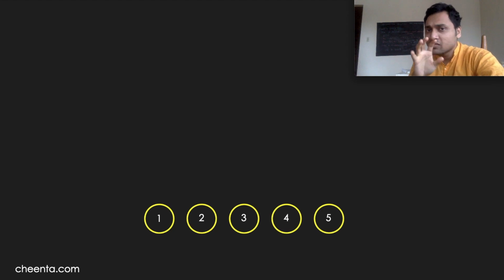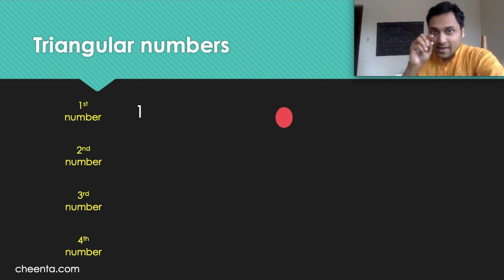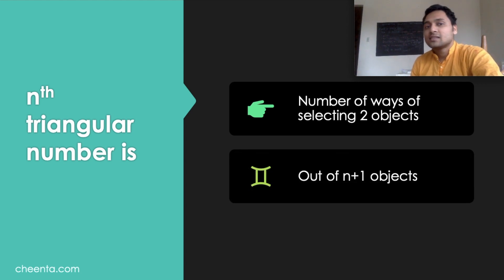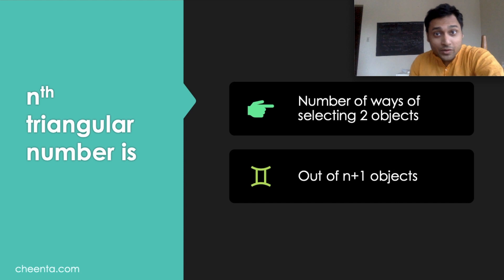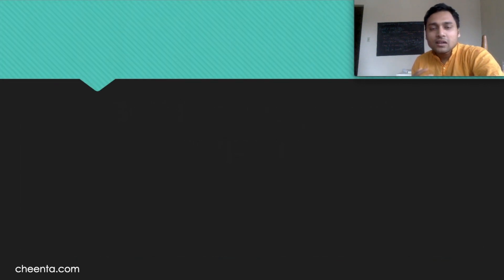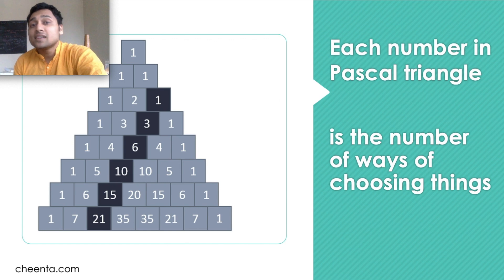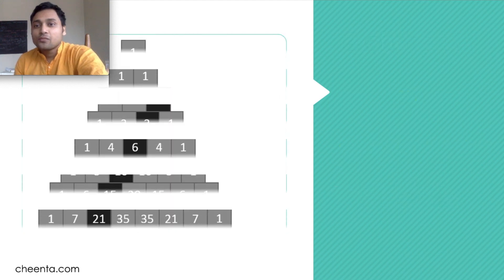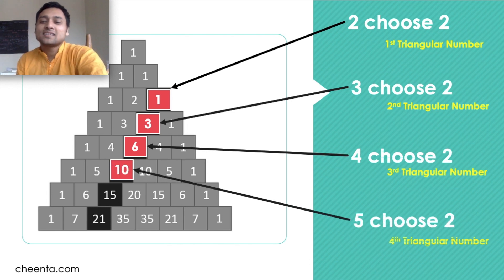Secret of Triangular Numbers | Combinatorics | Math Olympiad, ISI, CMI Entrance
We give a zero formula, visual proof of the combinatorics of triangular numbers.

Happy learning!